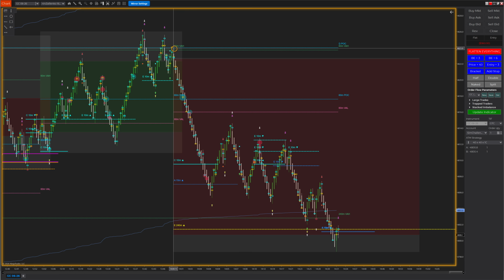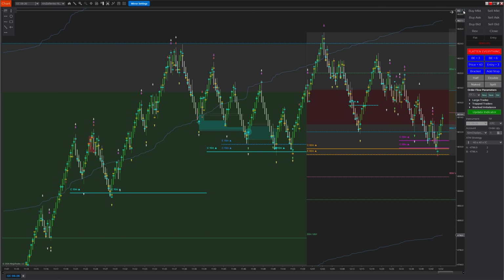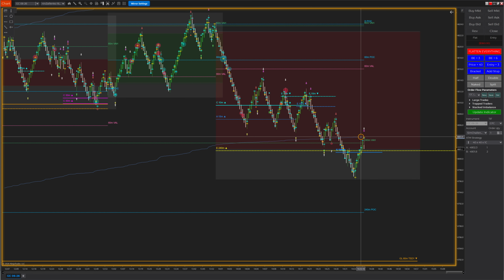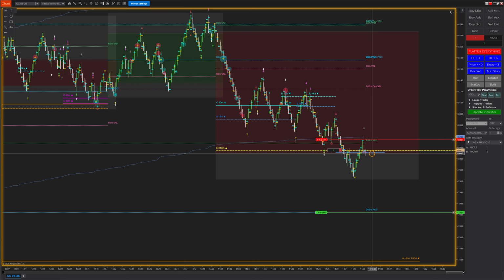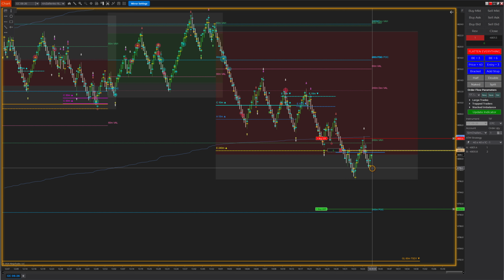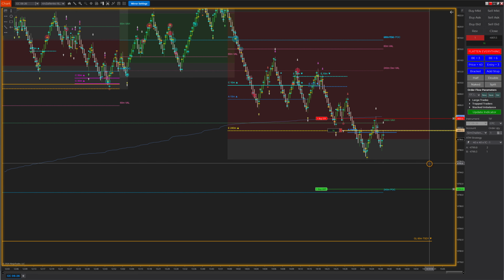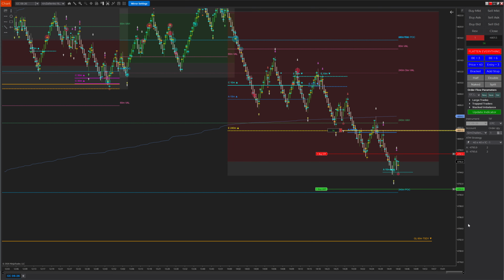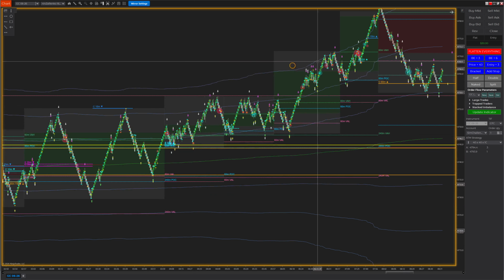How to trade the Alighten Mirror indicator Volume Profiles with ninZaRenko 16/8.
In this episode, I'll walk through how my strategy is coalescing around the Daily, 4-Hour, and 1-Hour Volume Profile levels in the Alighten Mirror indicator. I'm also trying out different bar types. In this example, I'm trading the ninZaRenko 16/8.

Alighten Mirror v14: Ecosystem & Features

The **AlightenMirrorV0014** acts as the central synchronization hub for your Alighten trading suite. It aggregates, filters, and renders signals from multiple child indicators across 7 different timeframes (Daily down to 5-minute) onto a single chart.

Dependent Indicators
For the Mirror to function, the following indicators must be present in your NinjaTrader Indicators folder, but are not intended to be added to the chart:

**AlightenHTFVPV0004**: Higher Timeframe Volume Profile & Bias provider.
**AlightenMirrorPtAV0003**: Pattern A signal generator.
**AlightenMirrorPtBV0003**: Pattern B signal generator.
**AlightenMirrorPtCV0004**: Pattern C signal generator.
**AlightenMirrorPtEV0005**: Pattern E signal generator.
**AlightenLevelMultiTimeframeRetestV0001**: GainLoss (TSU/TSD) level provider.
**IndicatorVisualStyleHelper**: Helper for styling buttons.